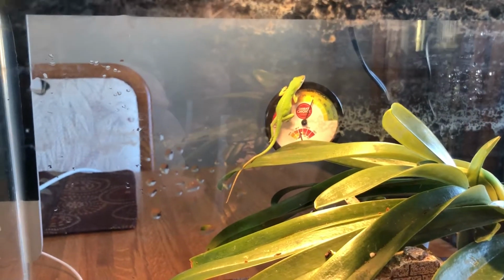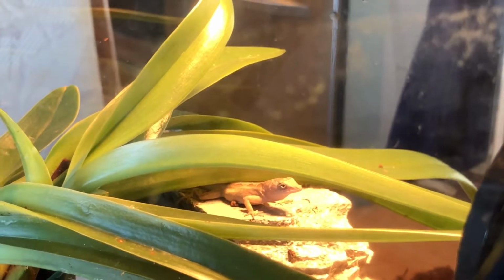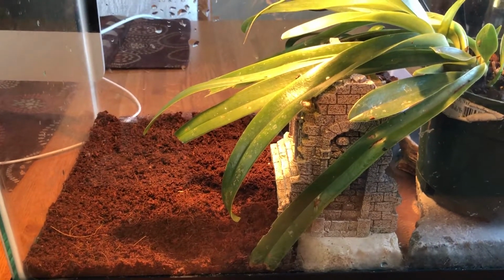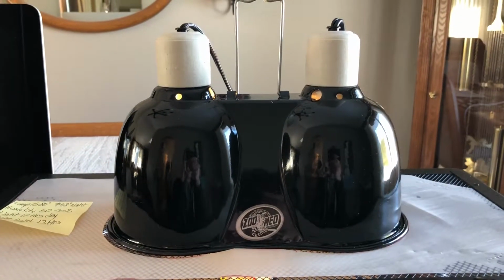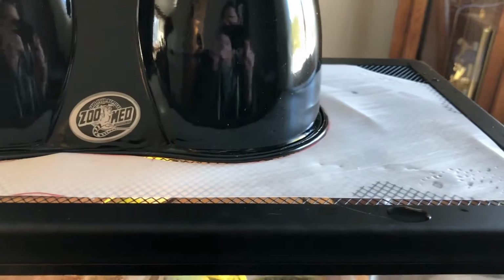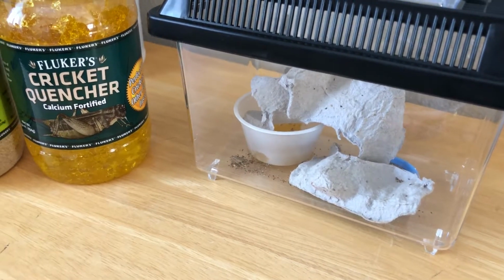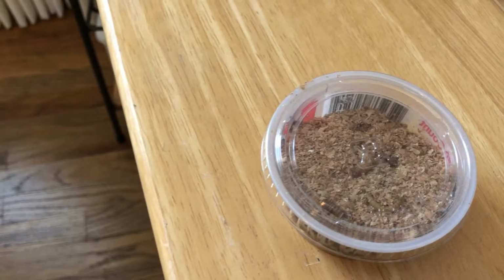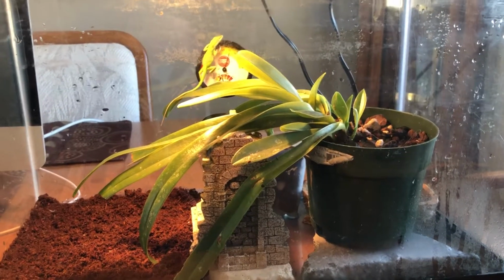How to Care for Anole Reptiles